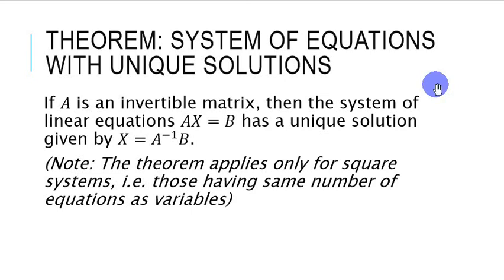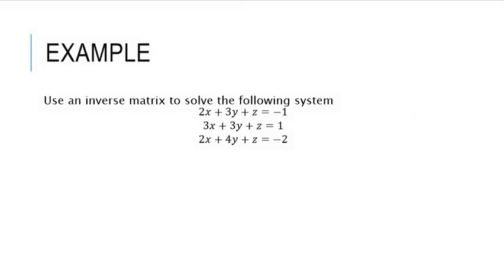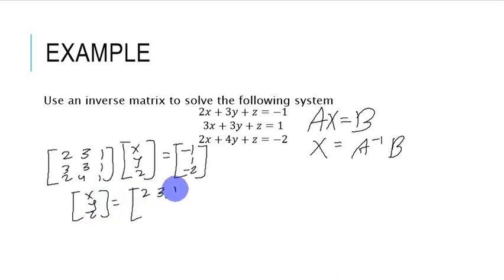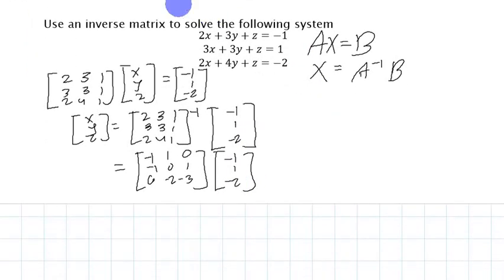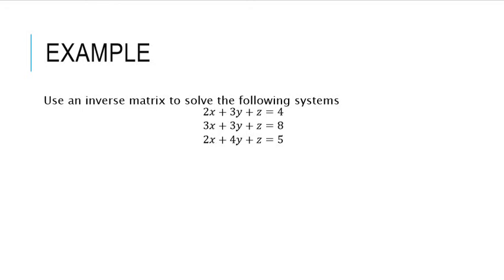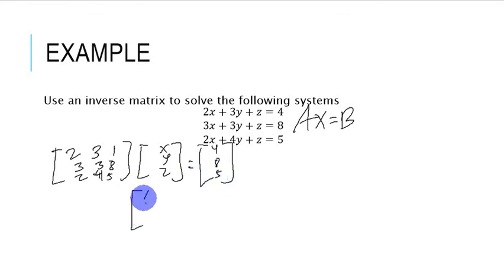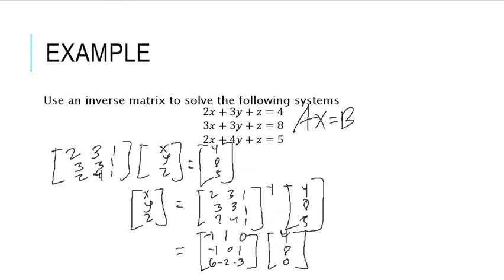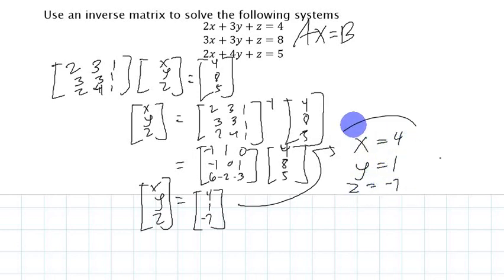Inverse of a Matrix: Systems of Equations with Unique Solutions (Invertible Matrix Method)